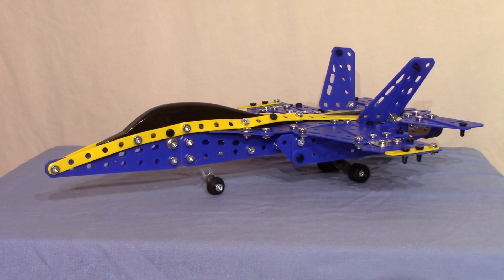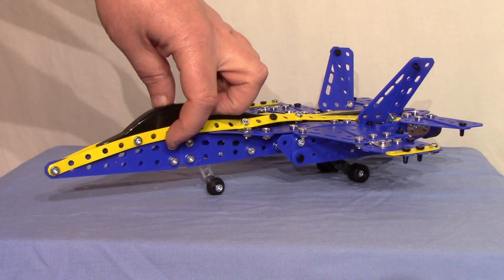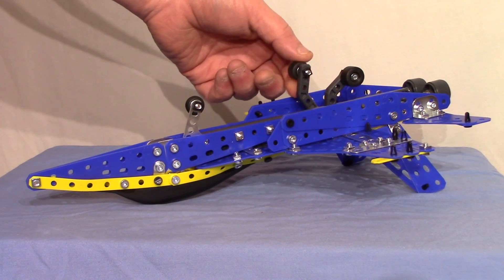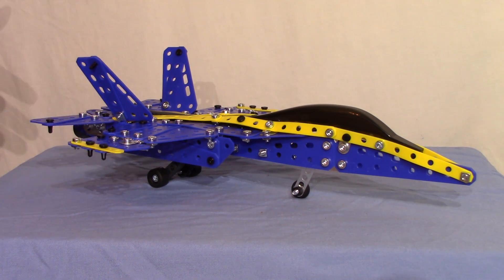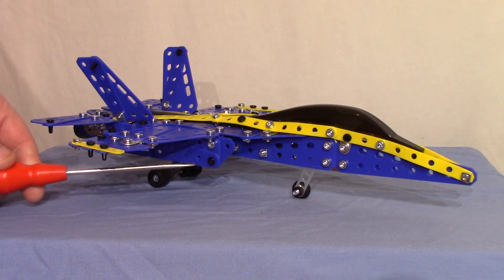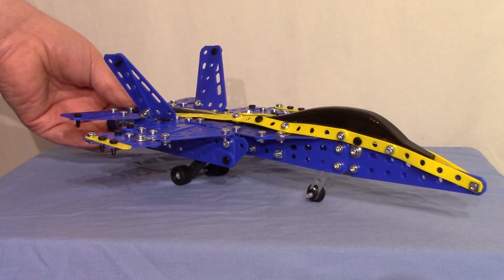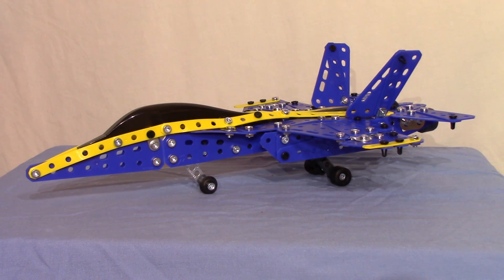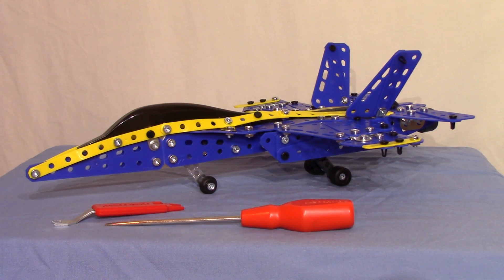MECCANO ENGINEERING & ROBOTICS BOEING F/A-18 (2017) POST BUILD REVIEW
A look at the Boeing F/A-18 Super Hornet.